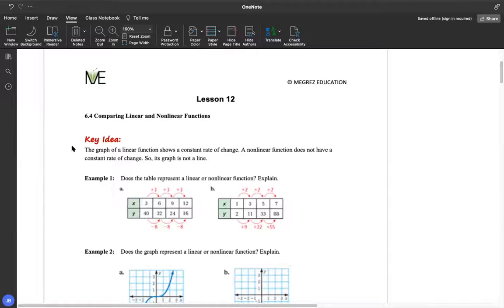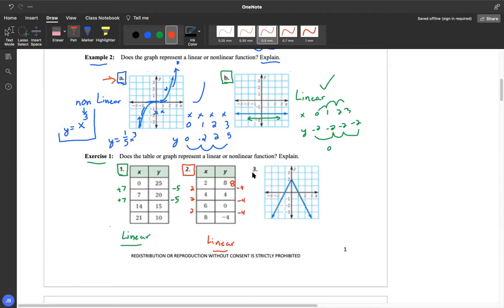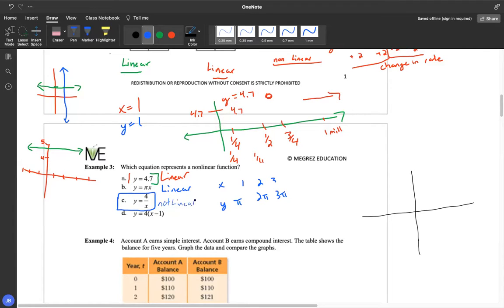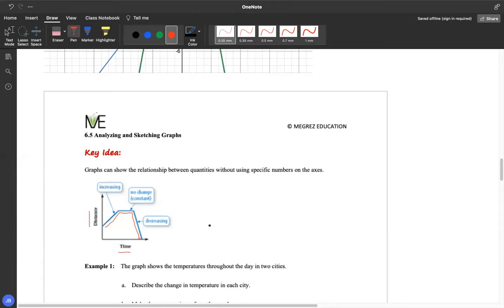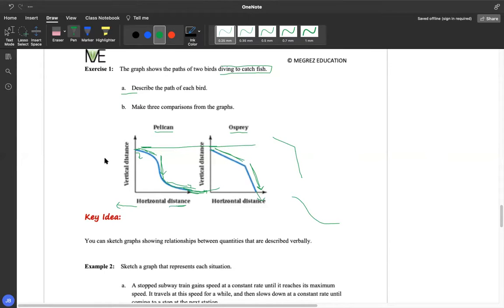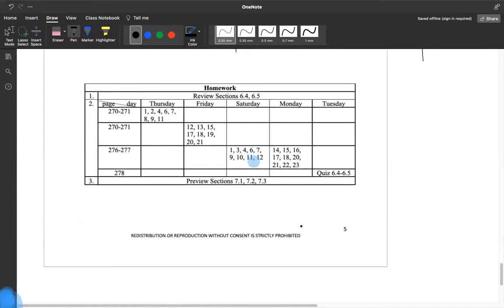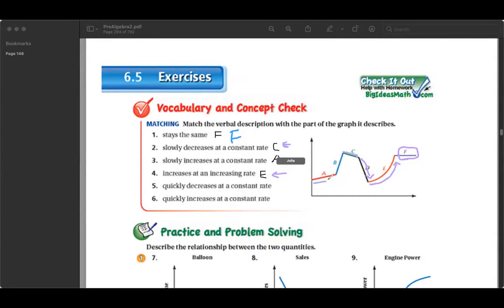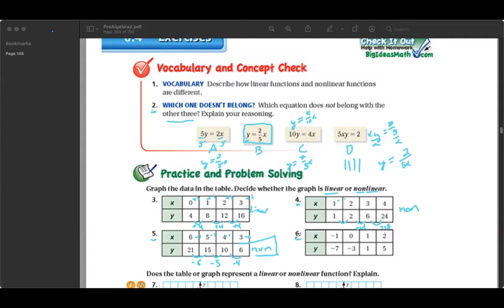Sample Lecture Prealgebra 2A Fall 2021 Megrez Education